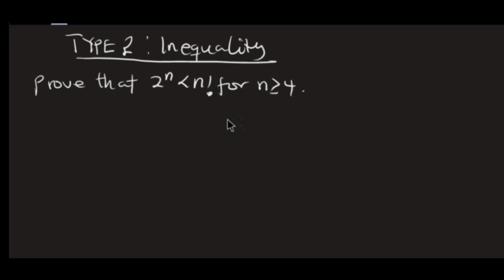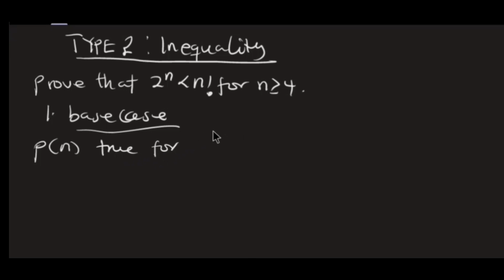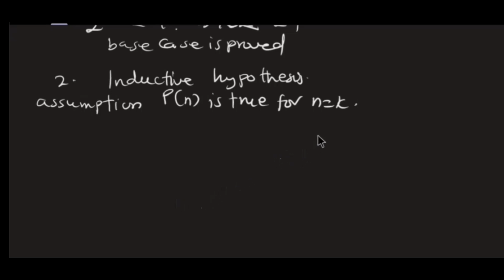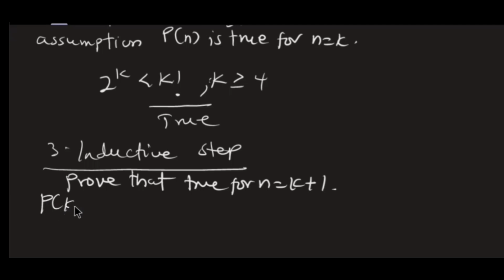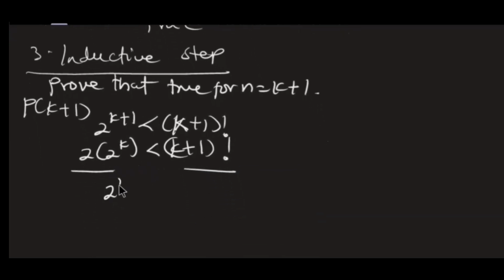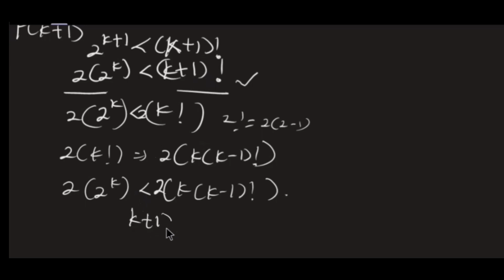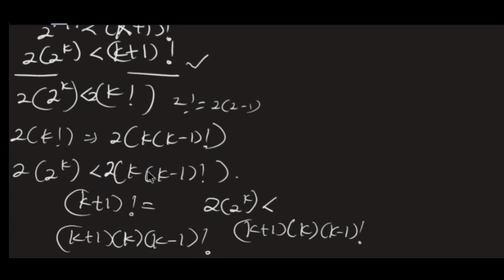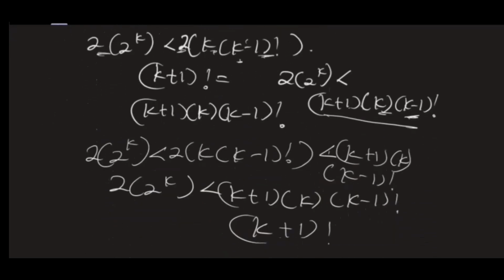how to solve inequality mathematical induction problem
Embark on a journey into the world of mathematical inequalities as we delve into a challenging problem of this type. In this video, we'll navigate through the intricacies of solving and proving inequalities, exploring different techniques and strategies.